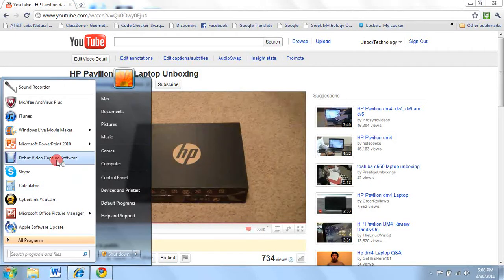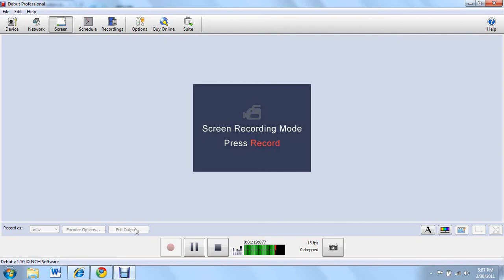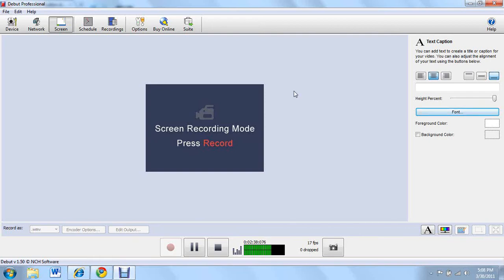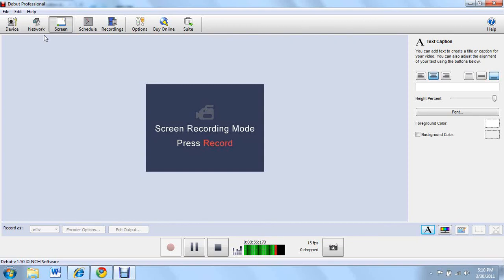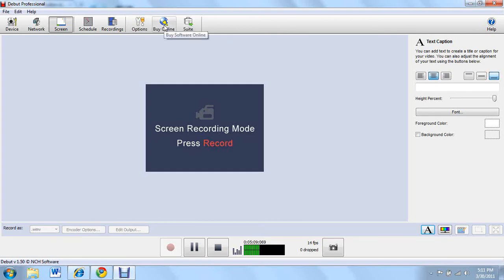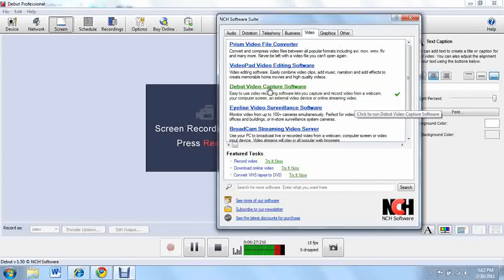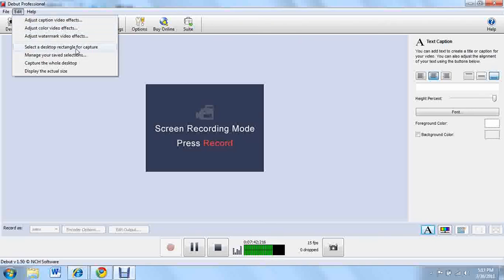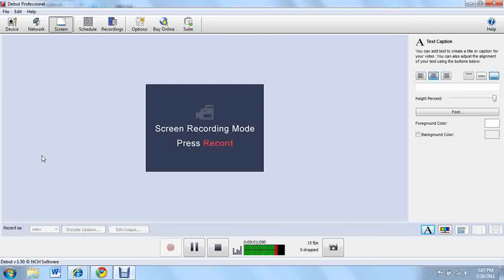Debut Video Capture Software Full Review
This is the full review of "Debut Video Capture". I feel like this software is absolutely great. It does everything that I want it to do.